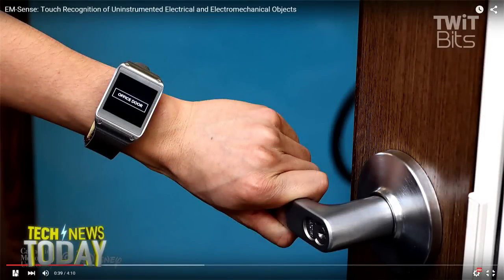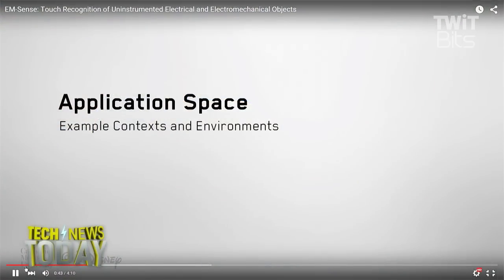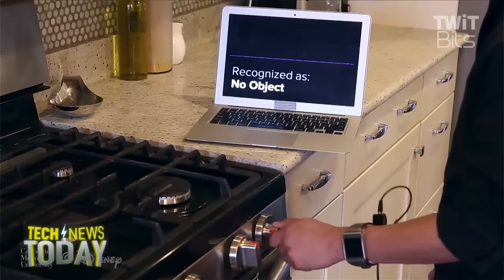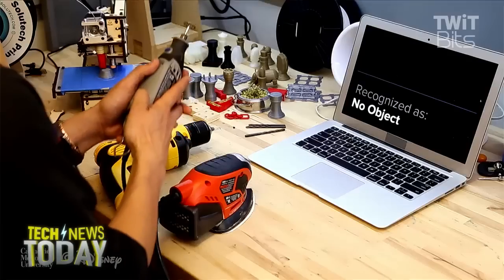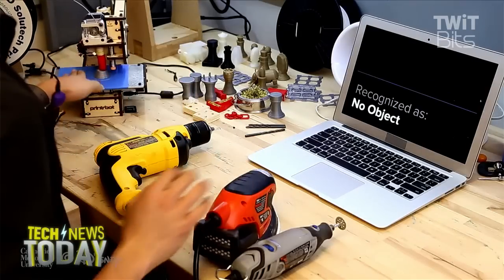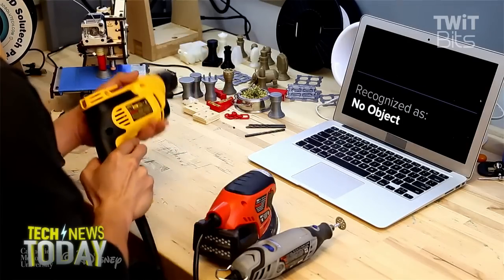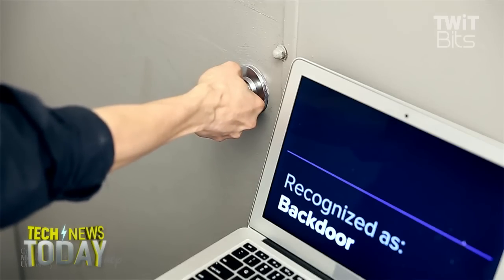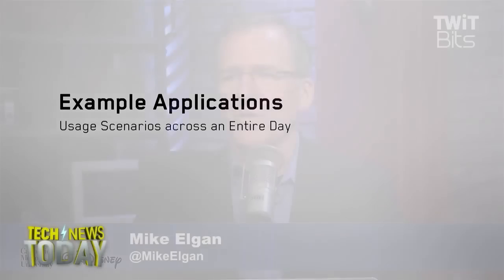Smartwatch with Touch Identify Technology: Tech News Today 1385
Disney Research and Carnegie Mellon University have developed a concept watch called the EM-Sense that's designed to identify anything you touch. The watch uses electromagnetic noise profiles to detect objects.